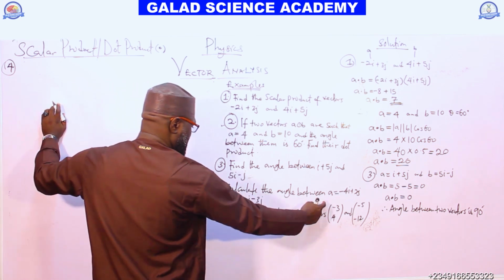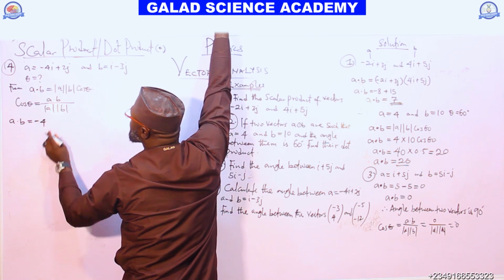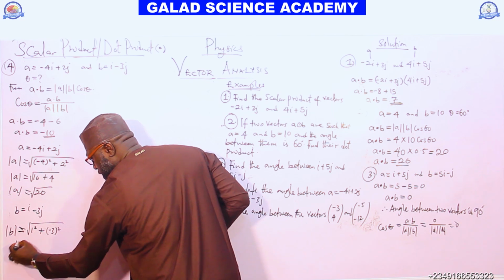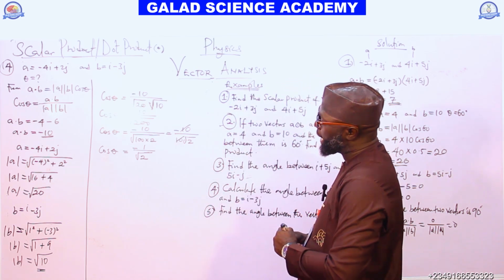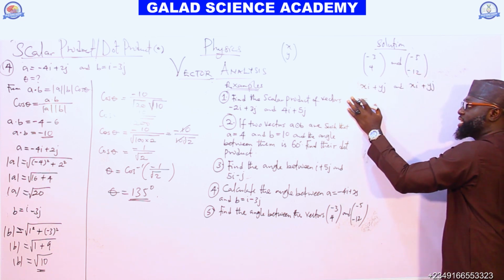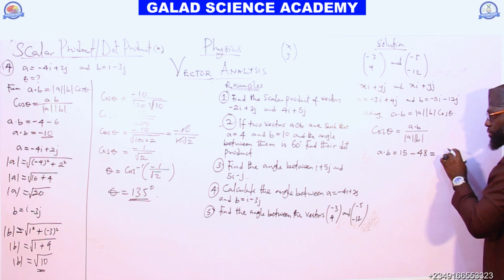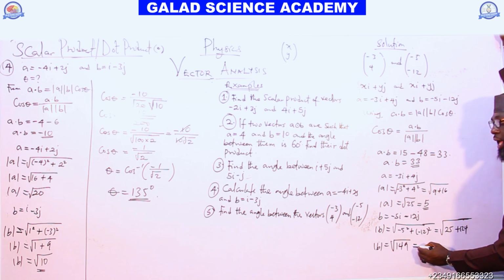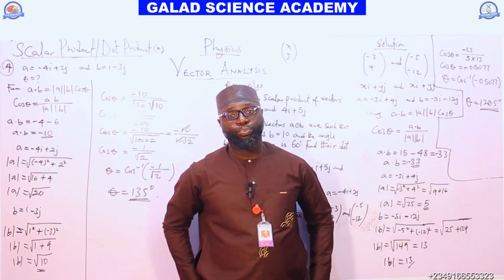VECTOR ANALYSIS 9| FULL JAMB, IJMBE, JUPEB & 100 LEVEL TUTORIAL CLASS